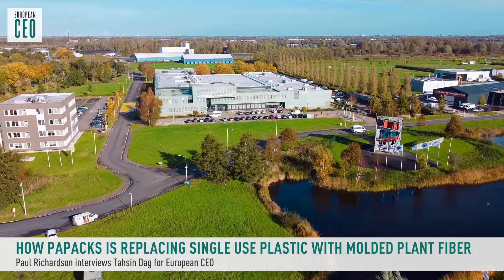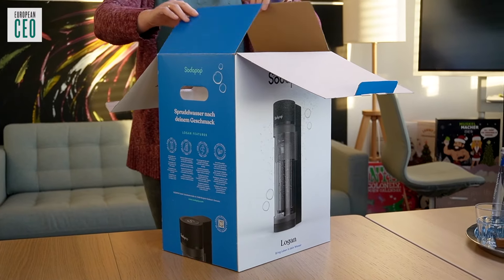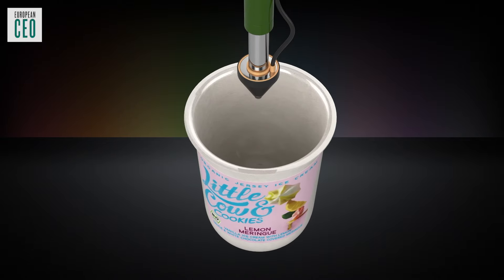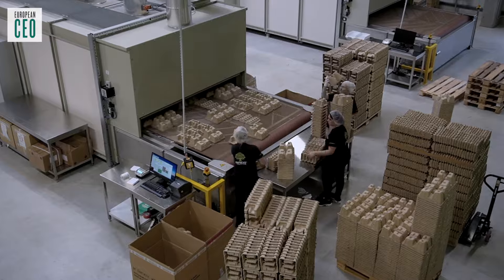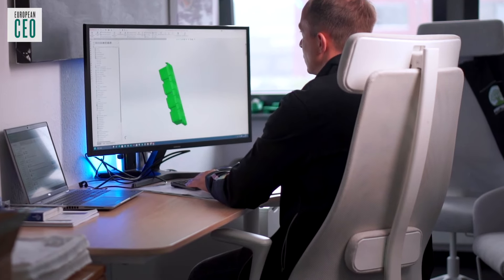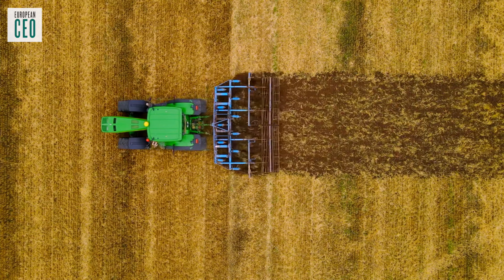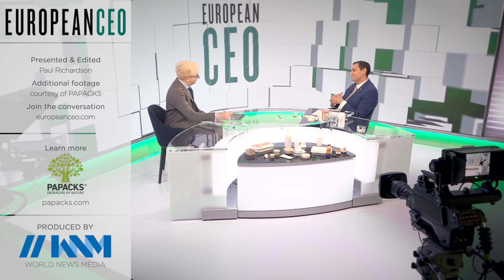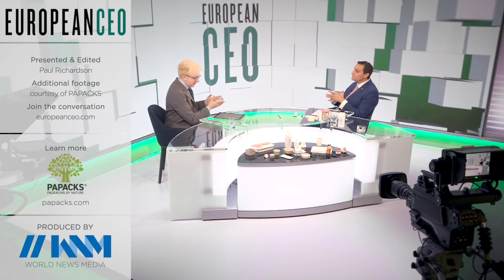How Papacks is replacing single use plastic with molded plant fiber | European CEO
Papacks is the sustainable packaging manufacturer that’s working to eradicate plastic in everything from food containers and water bottles to cosmetics and medical packaging. Founder and CEO Tahsin Dag explains how the technology works, the advantages of producing packaging and other single-use products using molded fiber instead of plastic, and why industrial hemp is such a promising and sustainable raw material.